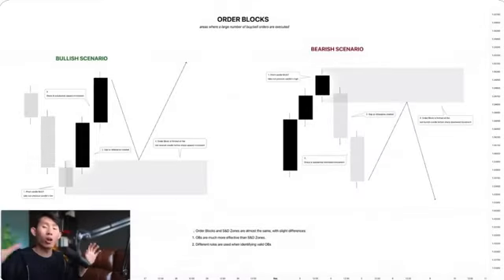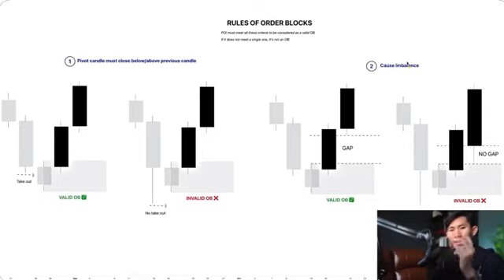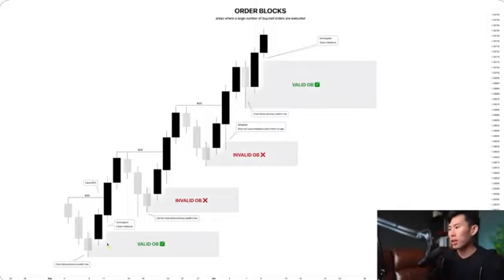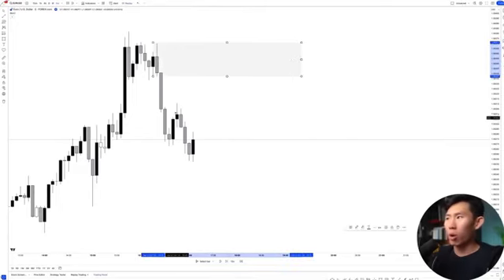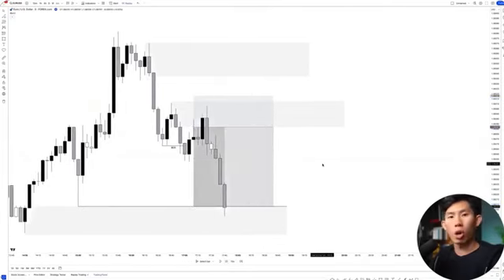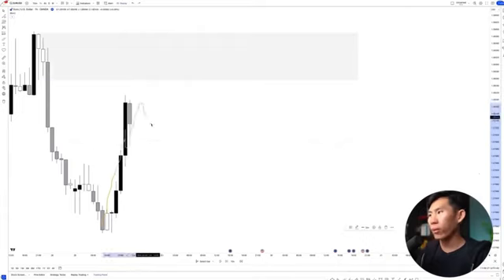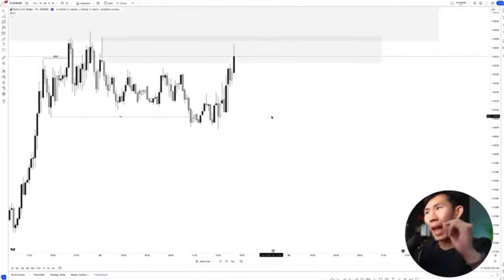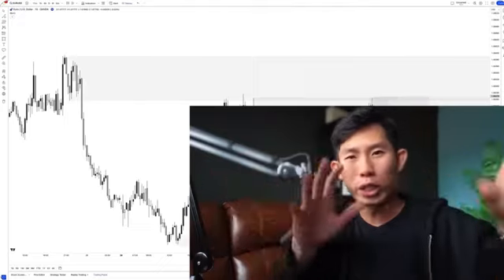2 9 Order Blocks